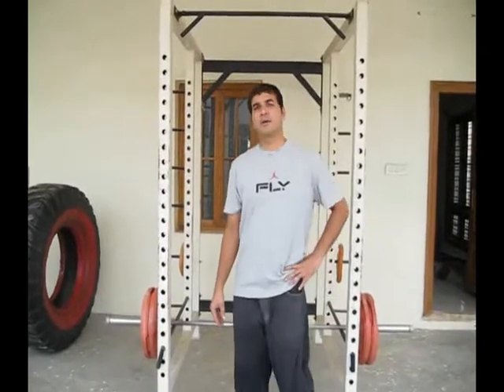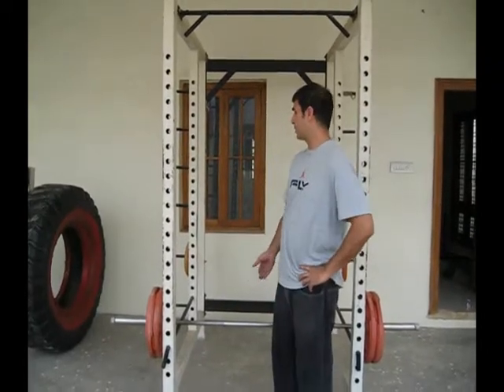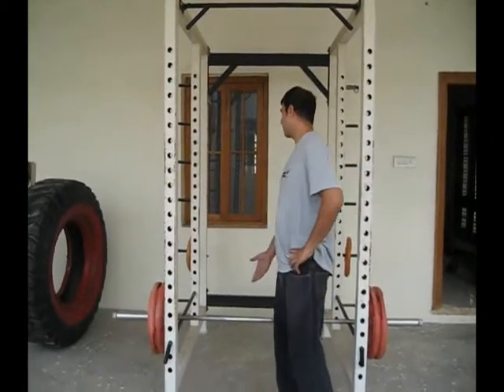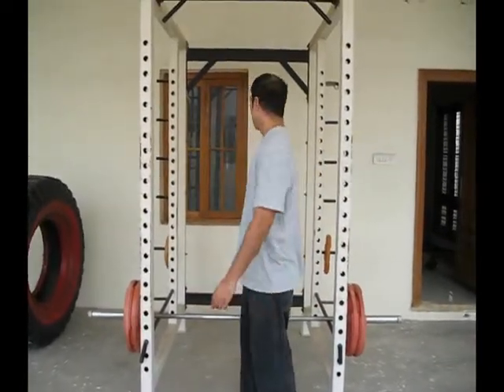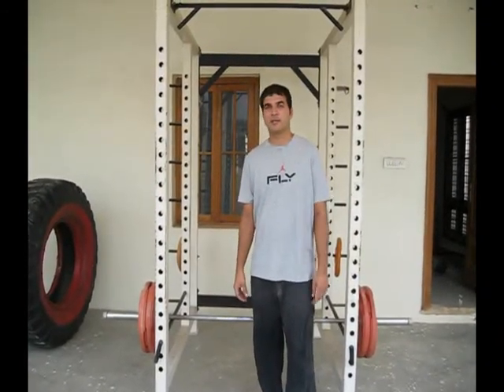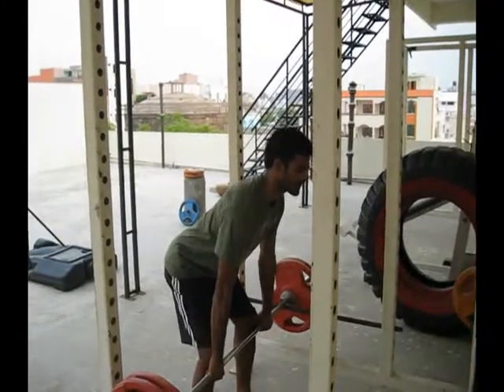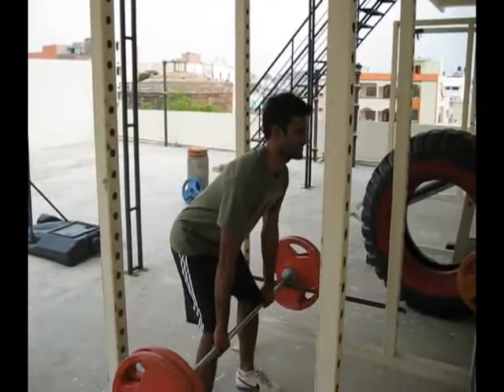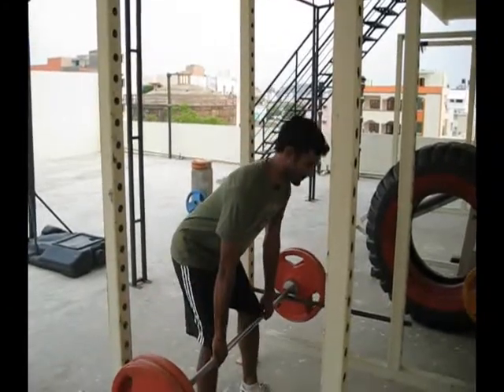HYDERABAD FITNESS / PRT 250 / COACH ON THE MIKE.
PULLING  IN THE SUNSHINE.